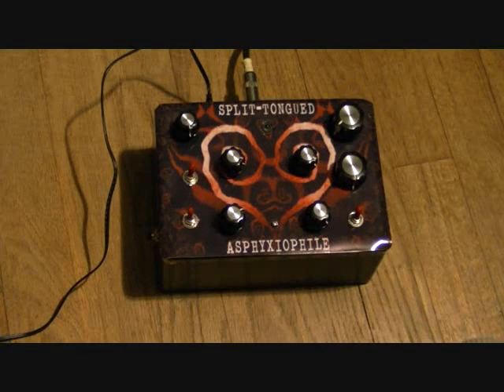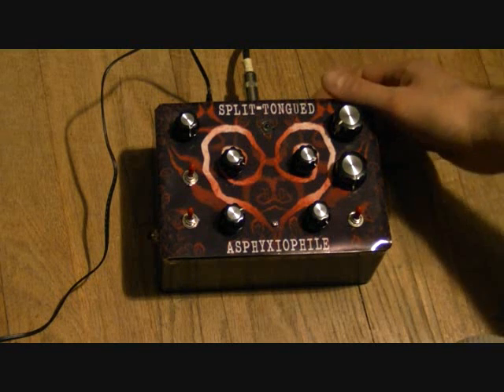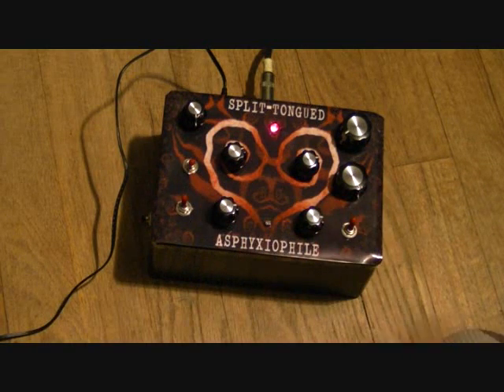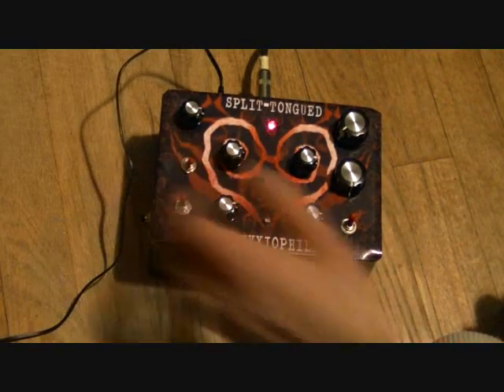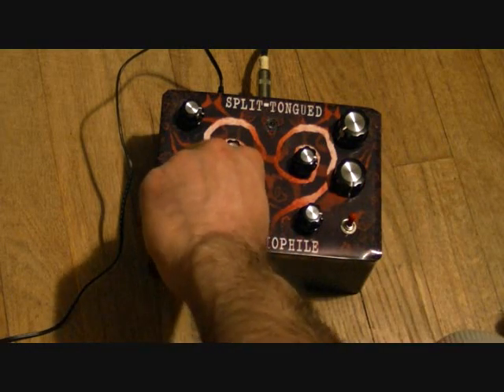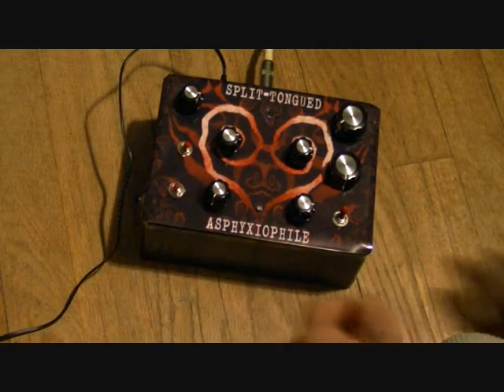Version 2 of The Split-Tongued Asphyxiophile (Triple-oscillator synth/pseudo photo-theremin)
This is the upgraded second version of the STA. This video primarily covers the new additions, so please check out the original video to see more of this insane pedal's vast array of tonal variations!